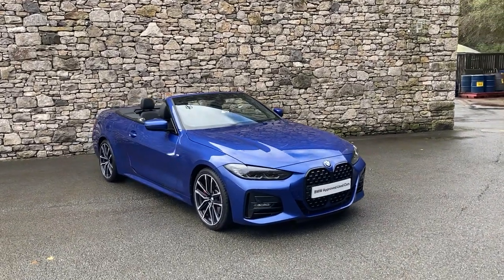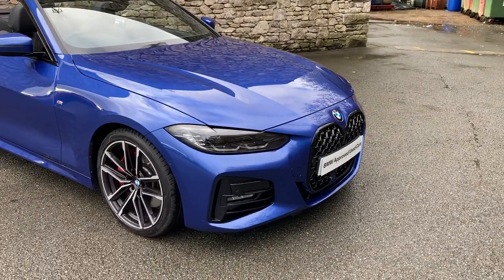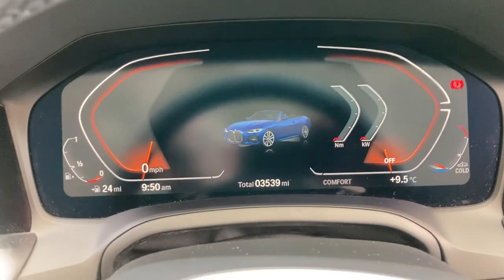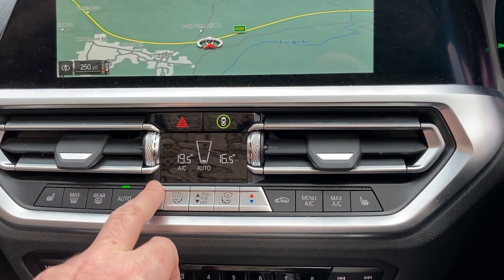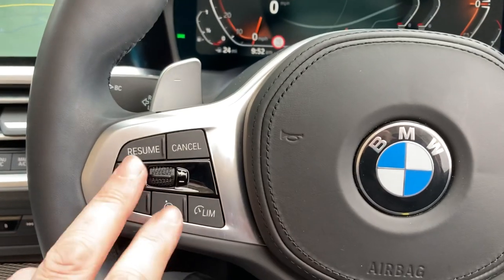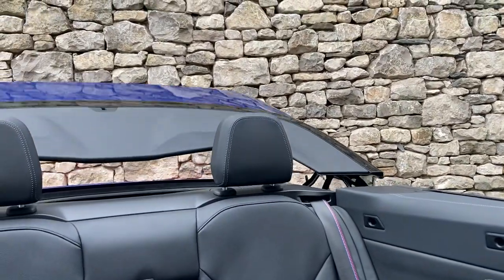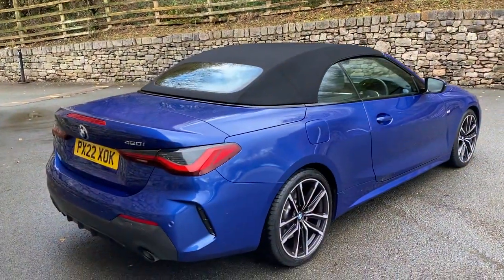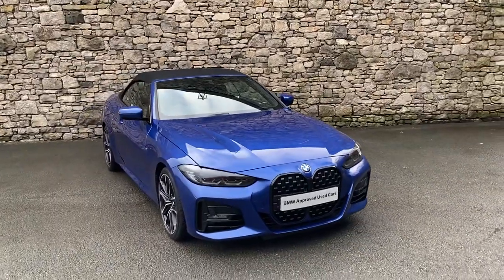BMW 4 SERIES 420i M Sport Convertible Auto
Here at Lloyd Motor Group BMW South Lakes we’re proud to offer this stunning example of the BMW 4 SERIES 420i M Sport Convertible Auto finished in the fantastic Portimao Blue Metallic Paint with complementing Black  (Grey stitching) Vernasca Leather upholstery. New in April 2022 and covered less than 4k miles. It comes fitted with the desirable M Sport Pro Package giving you 19" 797 M Double-spoke Bi-colour Jet Black Alloy Wheels with RFT, Active Sound Design, Sprint Mode, M Adaptive Suspension, M Sport Brakes with Blue Calipers, BMW Individual Lights Shadow Line, M Sport Seat Belt,  HiFi Loudspeaker Audio System and Extended High-gloss Shadowline Exterior Trim. All of our cars are professionally prepared by our BMW Technicians at our state of the art prep centre to the highest of BMW standards, this brilliant 420i comes with a full service history, all of our cars also come a minimum of 12 months warranty giving your that extra peace of mind. We are a family owned business that prides itself on delivering excellent customer service and satisfaction time and time again. We can also make a personal video of the car if you’d like. We are proud to say we have no hidden admin fees or costs. We're open 7 days a week.